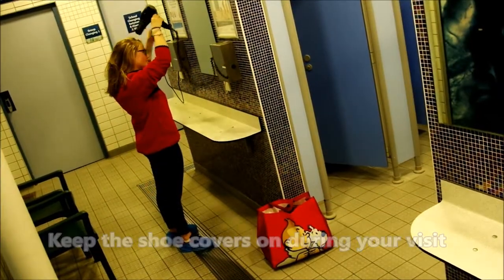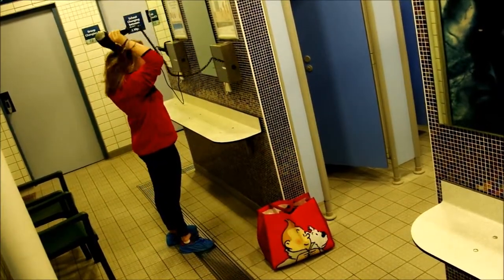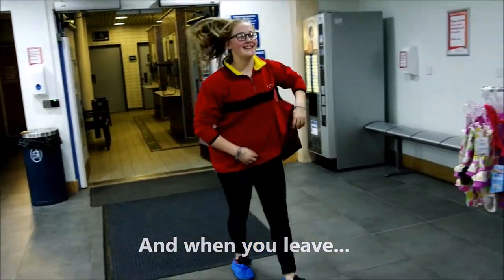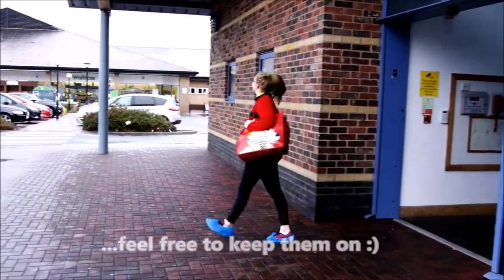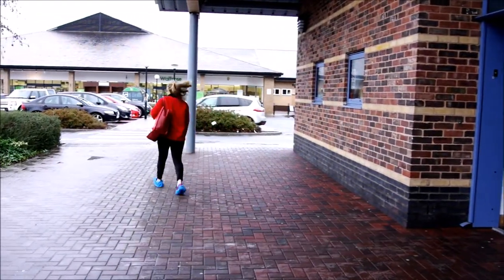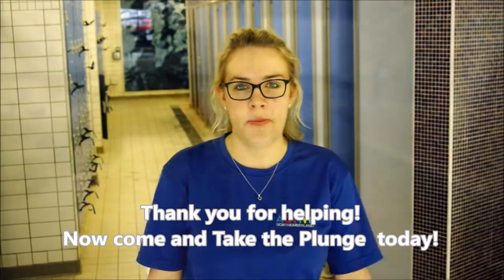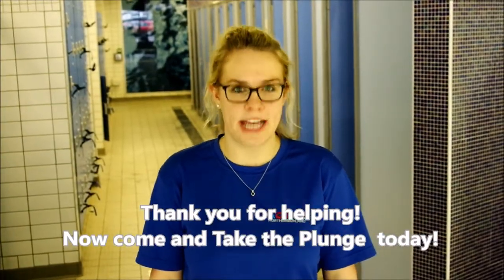NEW Blue Overshoes to help keep your changing rooms spotless!